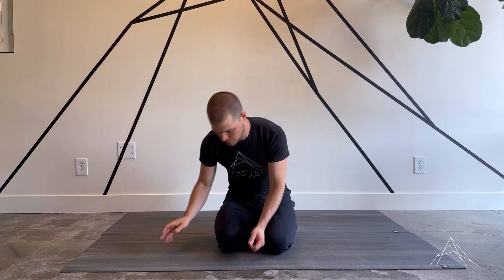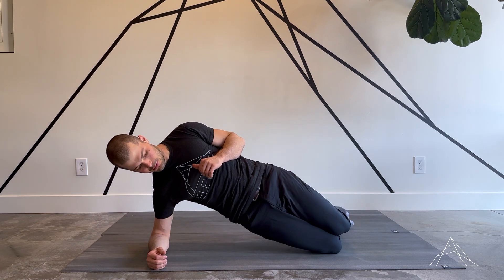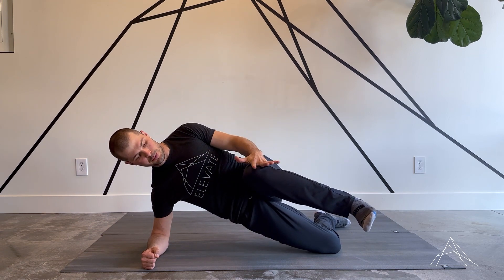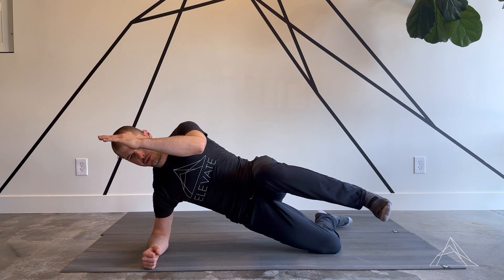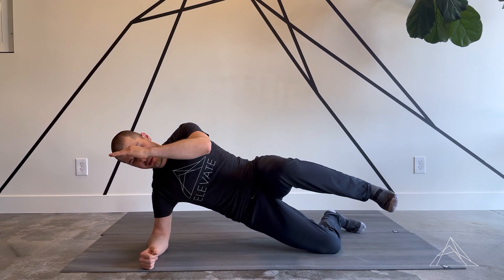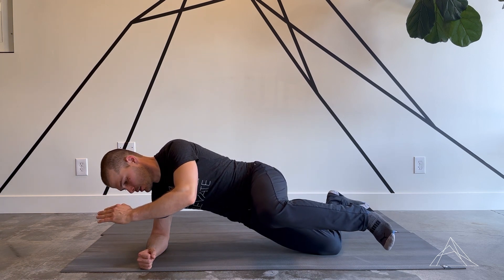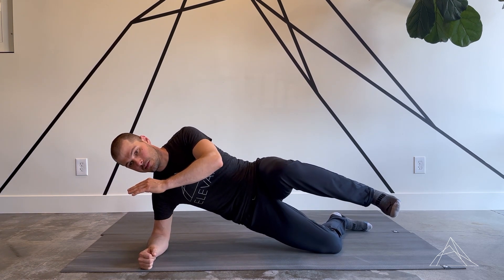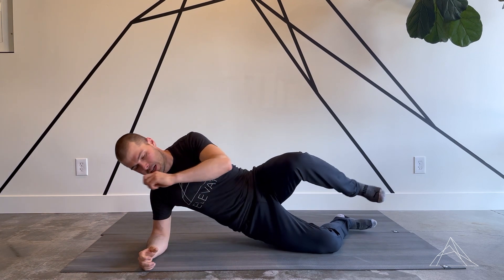Side Plank w/ Rotation & Hip Flexion